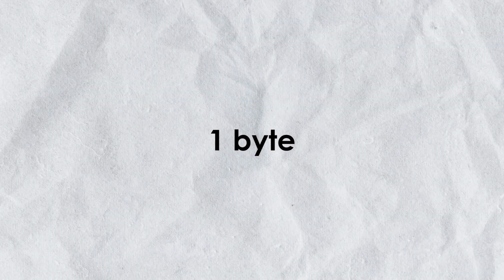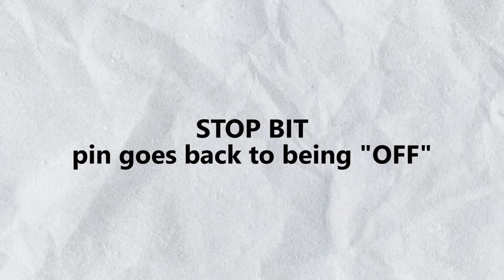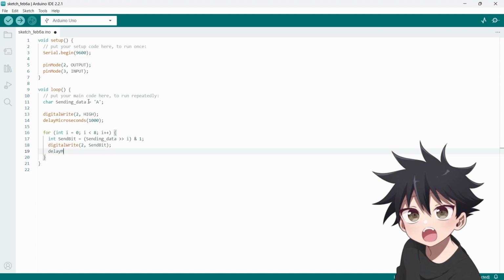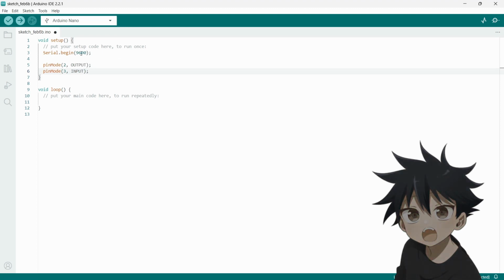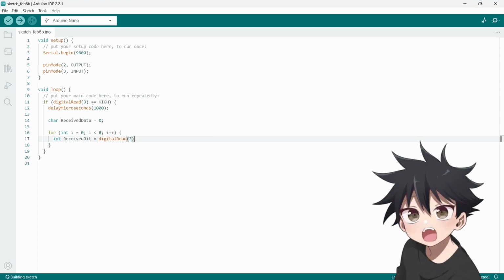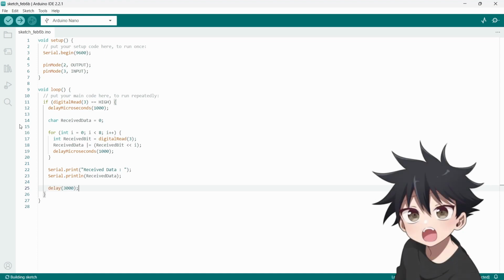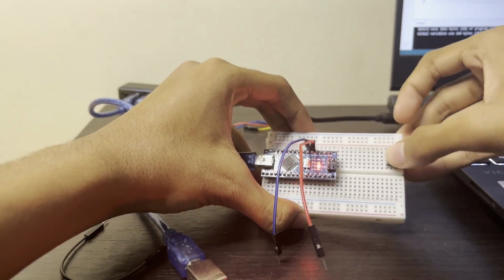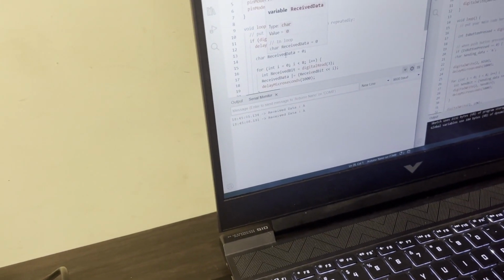How I Send Data Between Arduino Manually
Hey, everyone! In this video, we're diving into the realm of Arduino communication, but with a twist. Typically, people rely on 'Serial.write,' 'Serial.read,' or 'Serial.print,' and even delve into I2C protocols to send data between Arduinos. However, in this video, I'm taking a different approach by creating my own simple communication protocol.

Join me as I explore the use of basic Arduino functions like 'digitalWrite' and 'digitalRead' to send and receive data through digital pins. We'll be crafting a straightforward protocol, sending one character with each transmission.

So, if you're keen on understanding how to make Arduinos communicate in their own unique way, or if you're just up for trying something new, this video is the place to be! Follow along with the simple code steps, and let's dive together into the world of DIY Arduino.